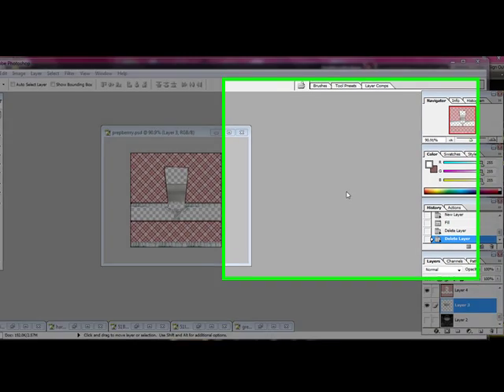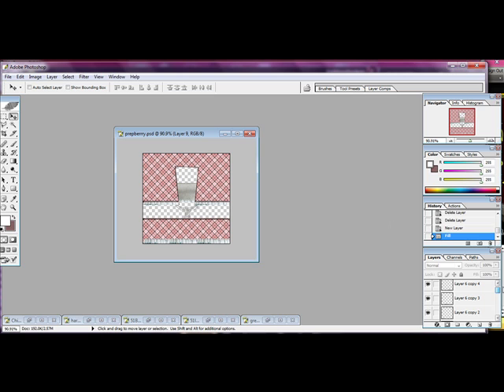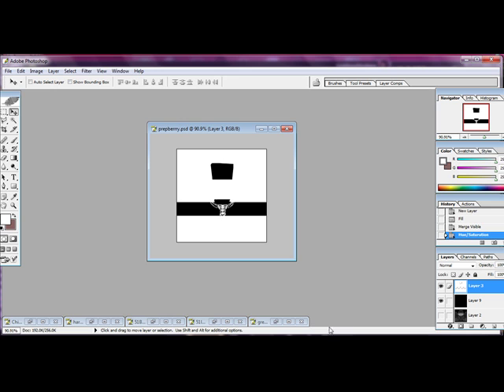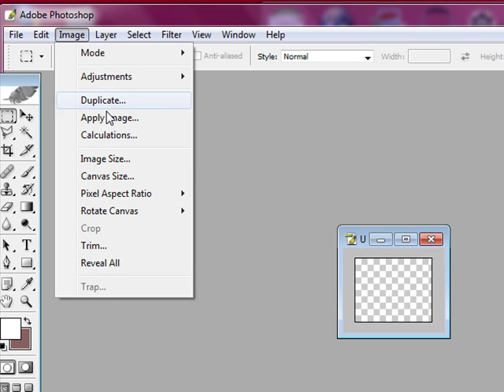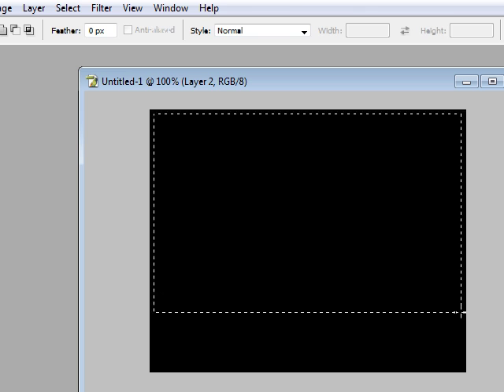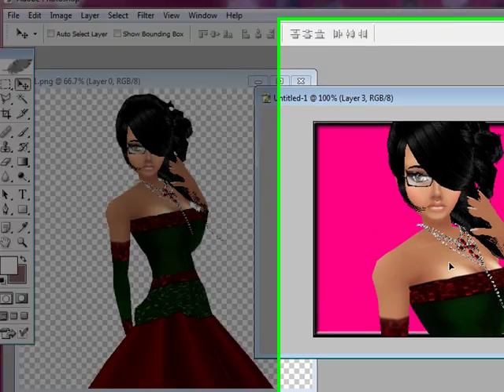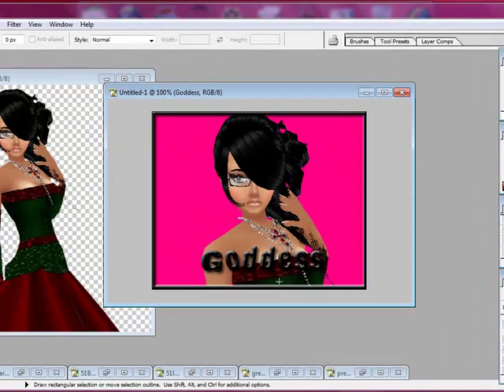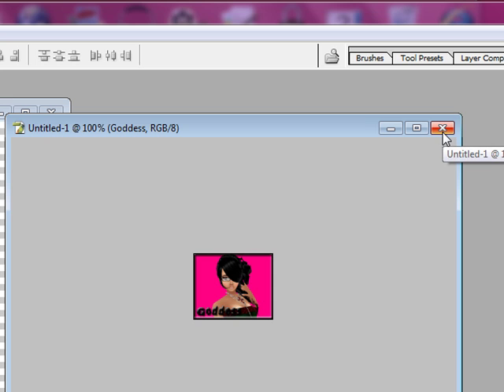Opacity Map Easy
How to make an easy Opacity Map for clothing